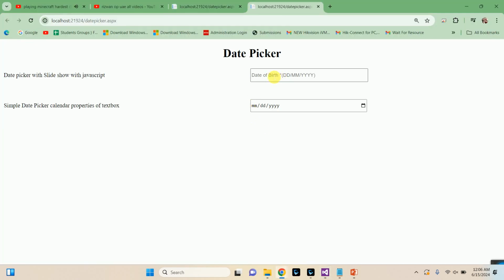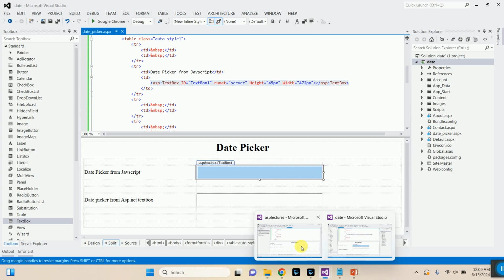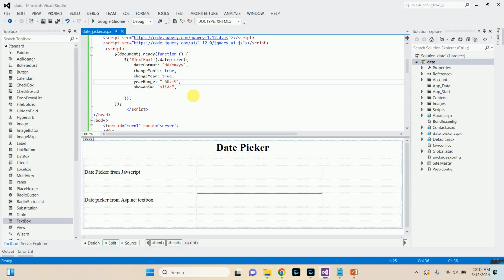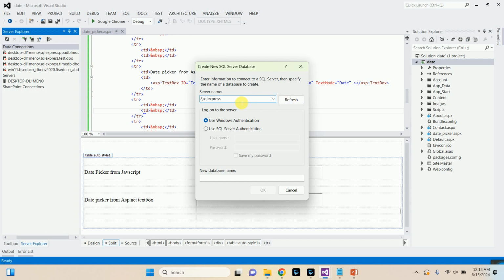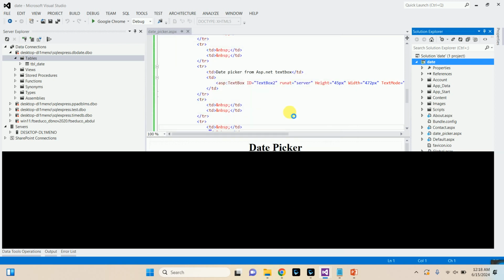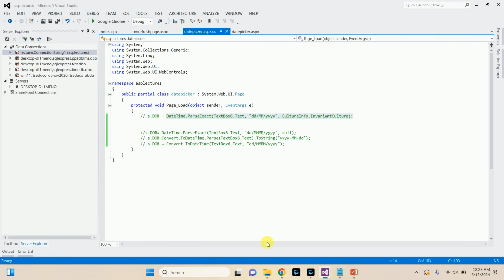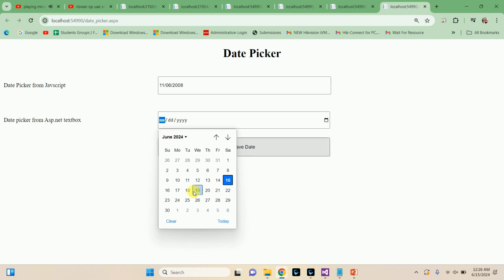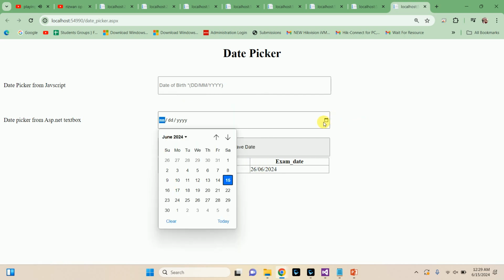Part 14 Date Picker and values save in database asp.net